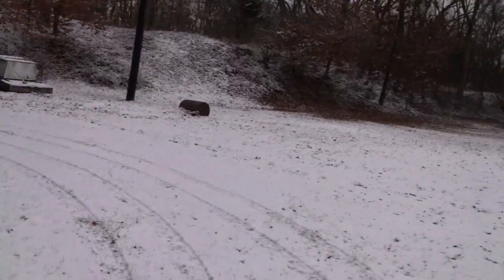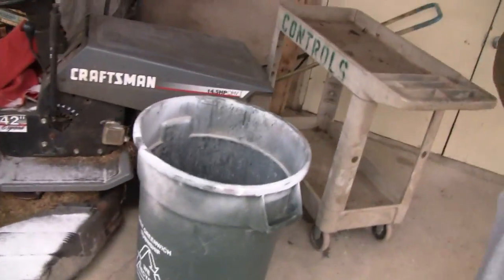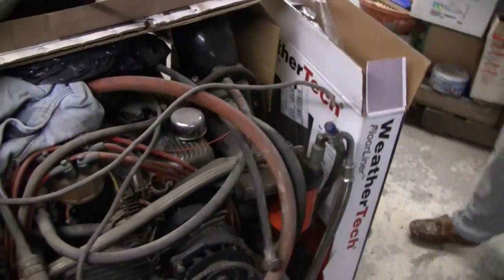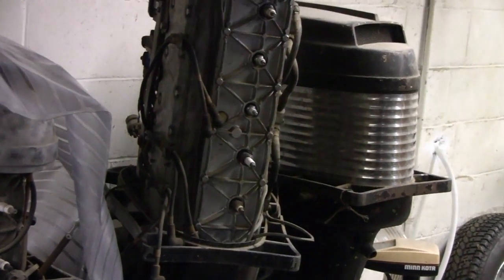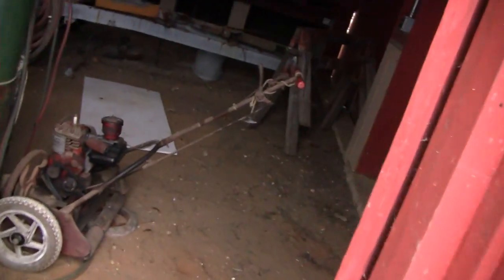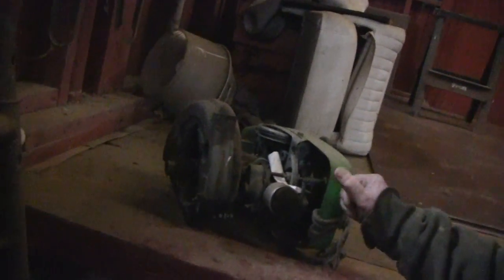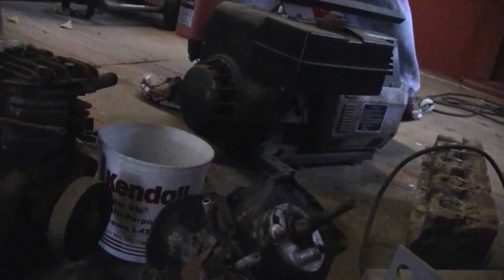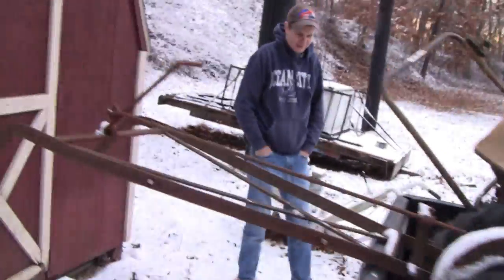ANTIQUE ENGINE HAUL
Me and Lil' Dirtbike took a ride and picked up a truckload of Antique engines and equipment